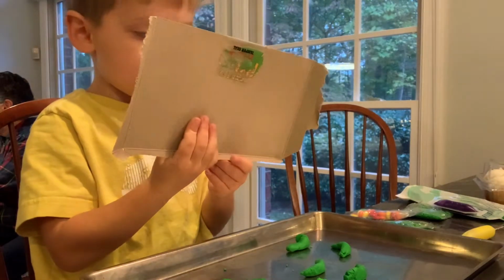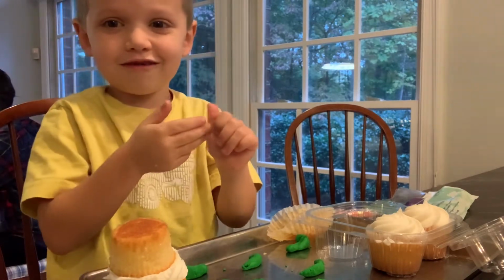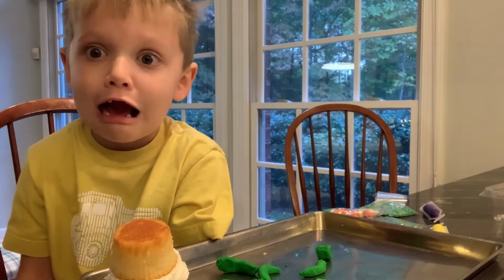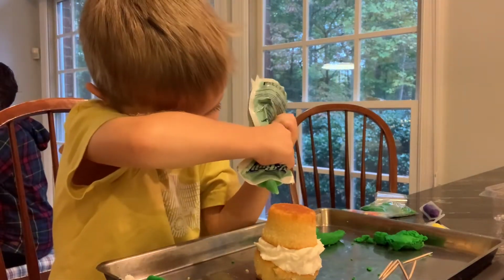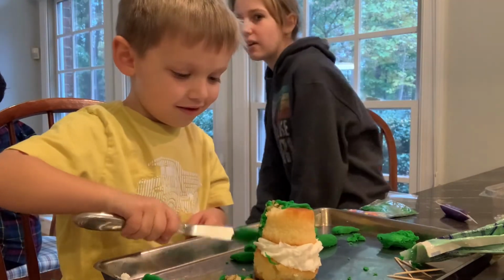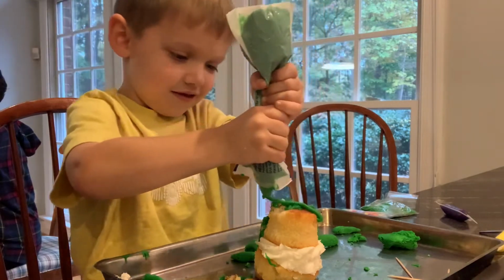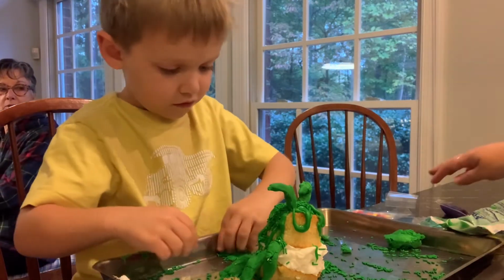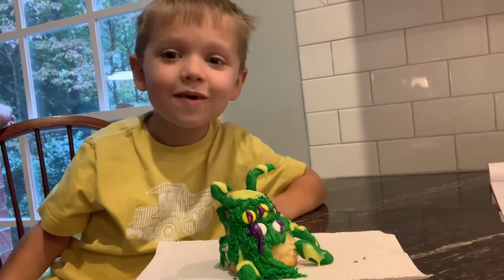Dexter’s Corner | Nailed it!